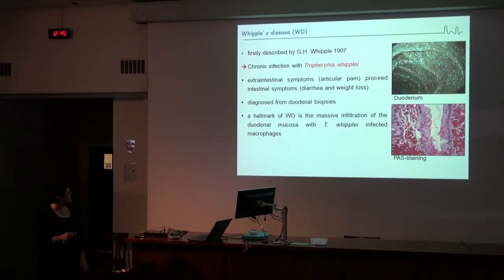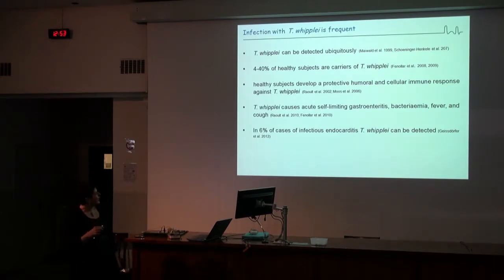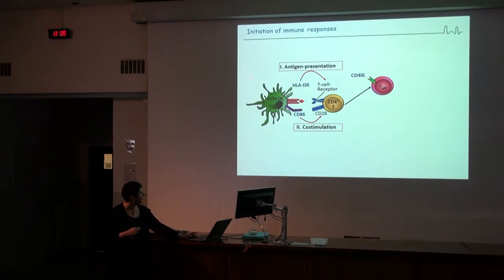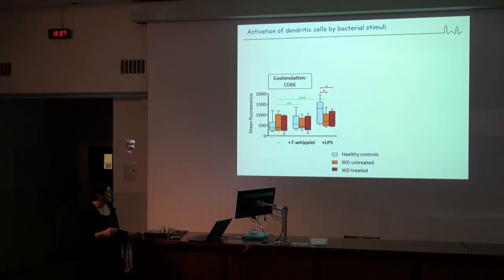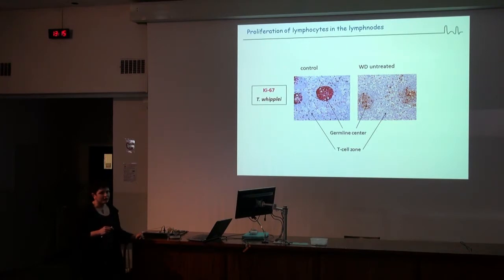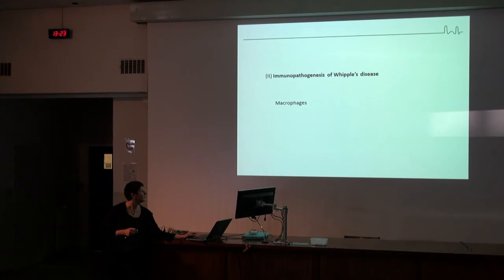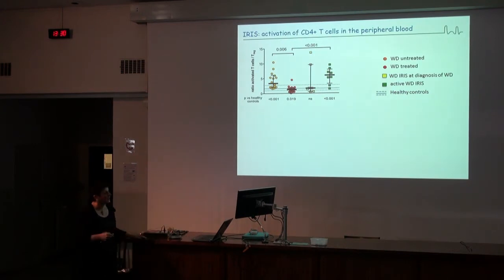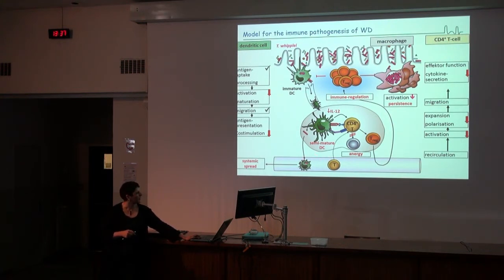Séminaire Verena Moss - 15/03/2013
The Berlin experience - Immune Pathogenesis of Whipple's Disease